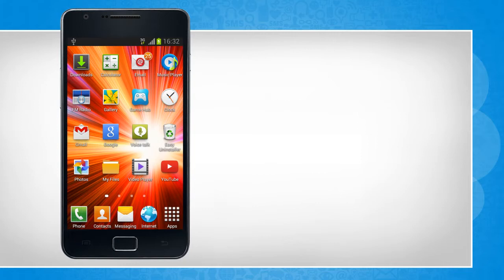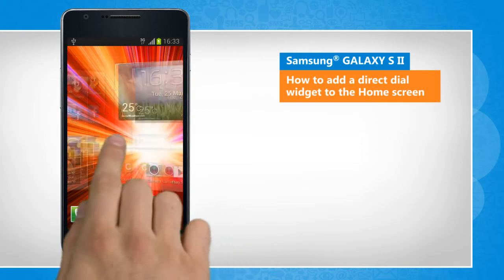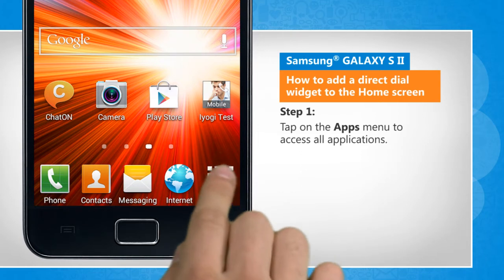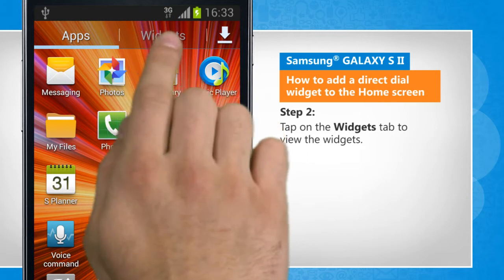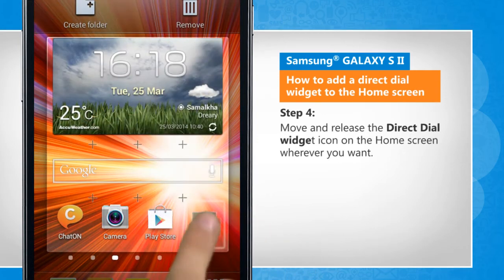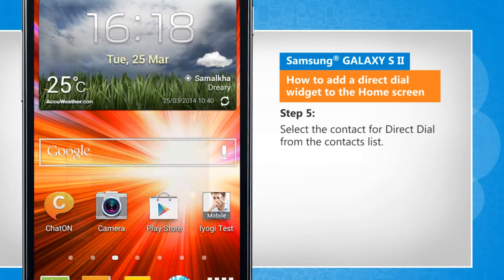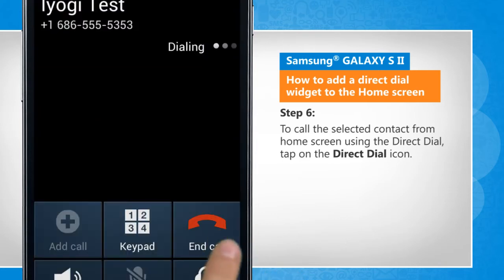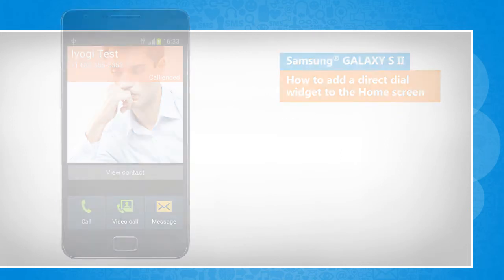Add a Direct Dial Widget to Home Screen on Samsung® GALAXY S II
Direct Dial Shortcut on Samsung Galaxy S2: Get to know about easy steps to add a direct dial widget to the Home screen in Samsung® GALAXY S II by watching this video.